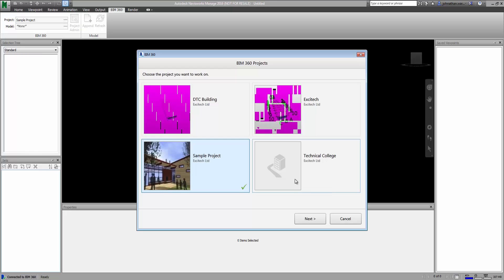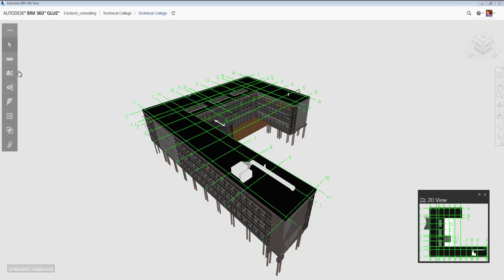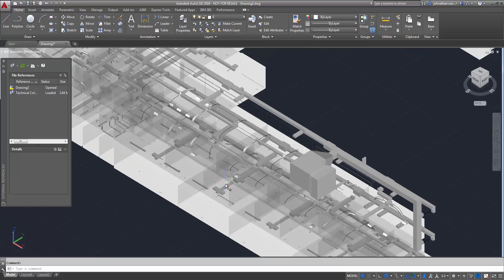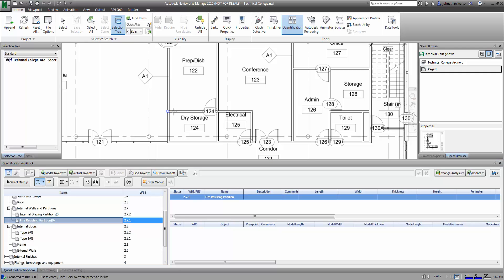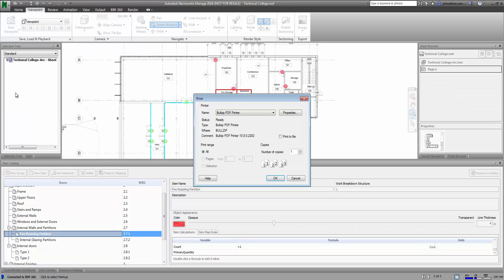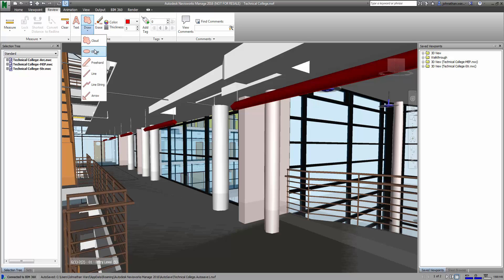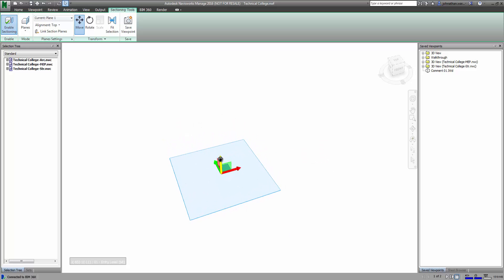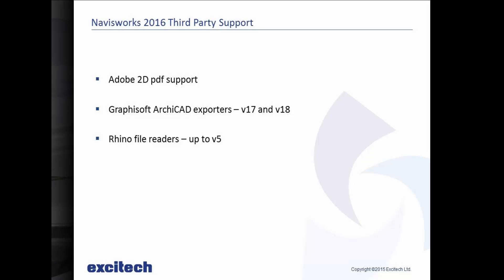Navisworks 2016 Key Features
Consultant Johnathan Ward reviews the new features of the Navisworks 2016 software.